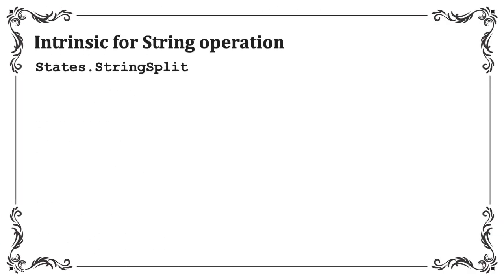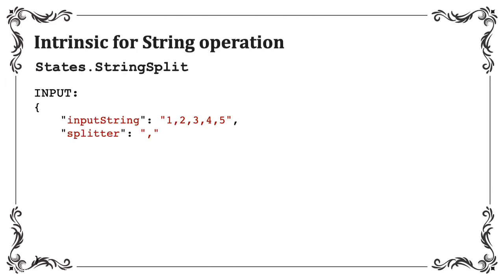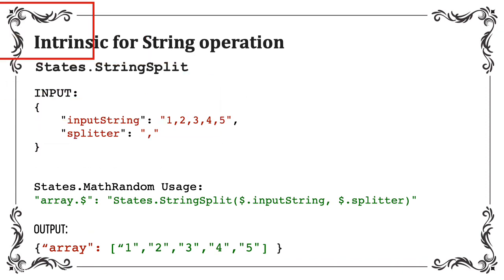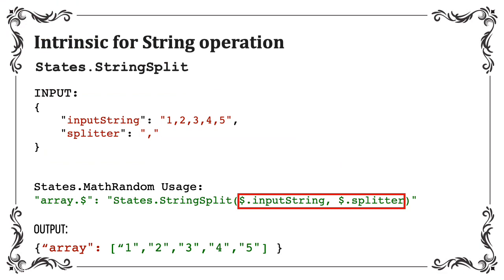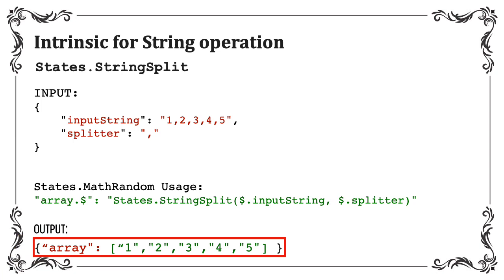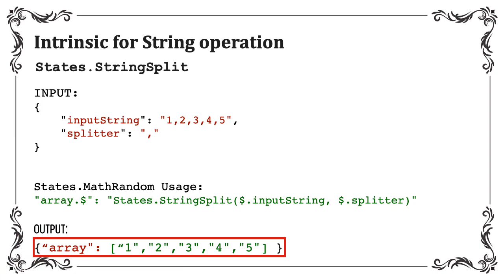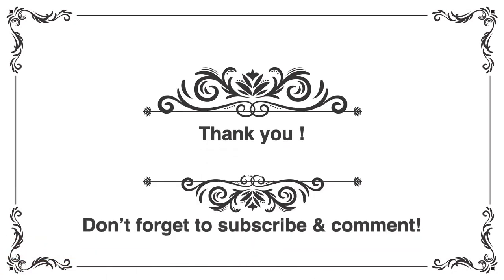Lesson 24 - Intrinsics for String Operations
Mastering AWS Step Functions; Lesson 24 - Intrinsic functions for String Operations.
This lesson is about StringSplit intrinsic function. We learn how to use it for String operations.